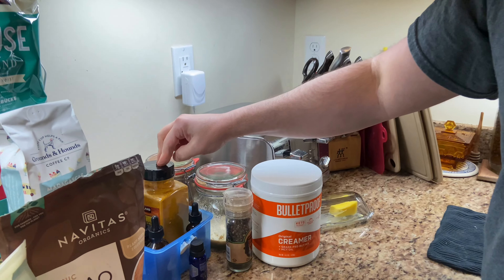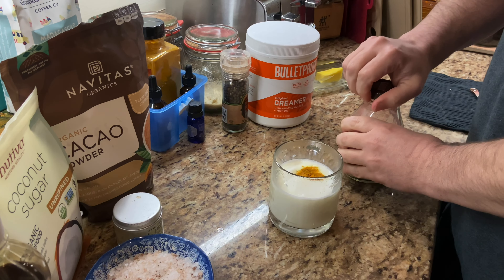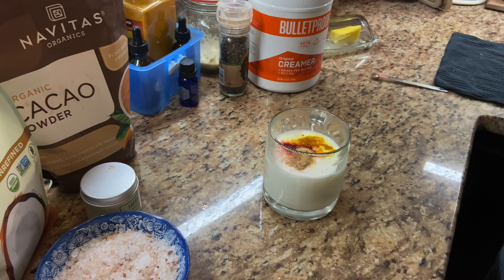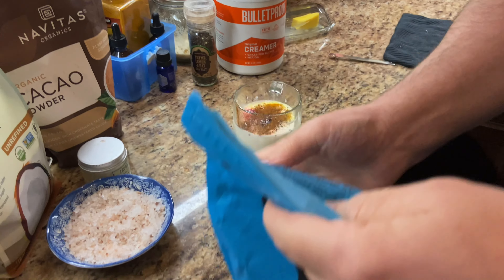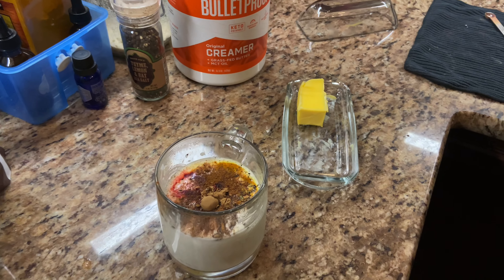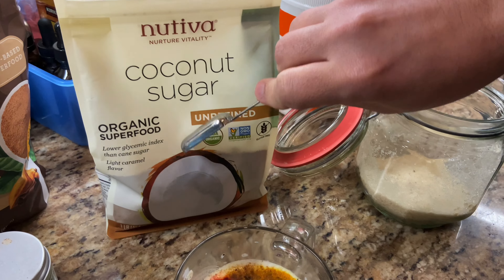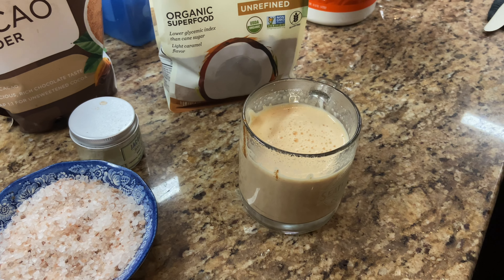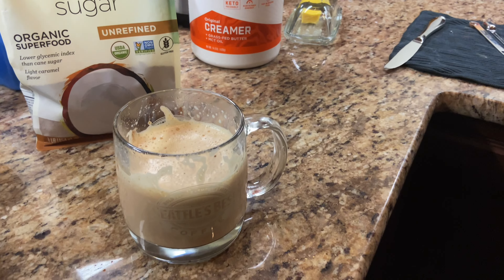Our Caffeine Free TURMERIC TEA Alternative to our Coffee Alternative MUD\WTR!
It’s grunge… Turmeric grunge...

This is our go-to recipe for a completely caffeine-free drink.  It's easy to make, cheap, tasty, cheap, healthy, cheap, and it's really cheap! :) If you like Turmeric Tea, you'll like this for sure! AND YOU CAN ADD BOOZE! ;)

1.5 cups Hot Milk or Water
1/8 tspn. Turmeric
1/8 tspn. Ground Ginger
Pinch Black Pepper or Oil
1/8 tspn. Cinnamon
1/8 tspn. Beetroot Powder
1/8 tspn. Lions Mane Mushroom Powder
Pinch Sea Salt
1 tspn. BULLETPROOF CREAMER (Creamer)
SUGAR / HONEY / SWEETENER - TO TASTE

ALTERNATIVES (To Taste) Meaning, you decide how much to add!
Ground Clove
Maple Syrup
Orange Zest
Cayenne Pepper (in addition to the black)
Spiced Rum

LIONS MANE MUSHROOM: "Used for millennia in Native American traditions and in Traditional Chinese Medicine, this unique mushroom is both a delicious culinary delicacy as well as a traditional folk medicine. Native Americans would use it topically as a styptic, to stop bleeding, while in China, it was often prescribed for digestive issues. Today, it’s used in Michellin Star restaurants for its striking resemblance in taste and texture to seafoods like lobster."

But most often, it’s used for cognitive support, to “turn on” the brain instead of reaching for a third or fourth cup of coffee. If using Lion’s Mane for its focus benefits, make sure you are getting an organic, log-grown, fruiting body that has been properly extracted.

TURMERIC: It helps to consume it with black pepper, which contains piperine. Piperine is a natural substance that enhances the absorption of curcumin by 3,000%. In fact, the best curcumin supplements contain piperine, and this makes them substantially more effective.

Curcumin is also fat soluble, which means it breaks down and dissolves in fat or oil. That’s why it may be a good idea to take curcumin supplements with a meal that’s high in fat. Several studies suggest that curcumin can lead to improvements in heart health. Additionally, one study found that it’s as effective as exercise in post-menopausal women.

POWDERED GINGER: Ginger is high in gingerol, a substance with powerful anti-inflammatory and antioxidant properties.Just 1–1.5 grams of ginger can help prevent various types of nausea, including chemotherapy-related nausea, nausea after surgery, and morning sickness.According to studies in animals and humans, ginger may help improve weight-related measurements. These include body weight and the waist-hip ratio.

There are some studies showing ginger to be effective at reducing symptoms of osteoarthritis, especially osteoarthritis of the knee.Ginger has been shown to lower blood sugar levels and improve various heart disease risk factors in people with type 2 diabetes.Ginger appears to speed up emptying of the stomach, which can be beneficial for people with indigestion and related stomach discomfort.There’s some evidence, in both humans and animals, that ginger can lead to significant reductions in LDL (bad) cholesterol, total cholesterol, and blood triglyceride levels.Ginger contains the substance gingerol, which appears to have protective effects against cancer. However, more studies are needed.Animal studies suggest that ginger can protect against age-related damage to the brain. It can also help improve brain function in middle-aged women.Ginger may fight harmful bacteria and viruses, which could reduce your risk for infections.Ginger is loaded with nutrients and bioactive compounds that have powerful benefits for your body and brain.

It’s one of the very few superfoods actually worthy of that term.

BEET ROOT POWDER: In addition to vitamins and minerals, beet juice and powder also contain nitrates. Nitrates are a naturally-occurring substance found in beets and many other vegetables. Dietary nitrate helps improve vascular function, or healthy blood flow.

Cocoa is one of the richest sources of polyphenols. It’s especially abundant in flavanols, which have potent antioxidant and anti-inflammatory effects.

A lot of this is “TO TASTE” so if you enjoy the flavor, you can add or subtract quantities as needed. I found that after about 3-4 days I was almost doubling the above amounts for everything. My blood pressure has been an issue for a while, and this changed it for the better by A LOT.